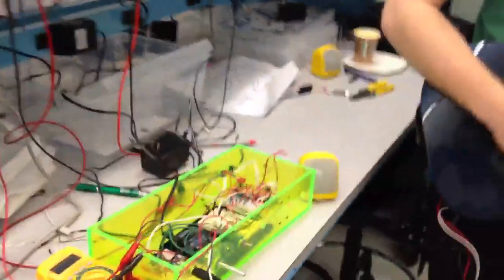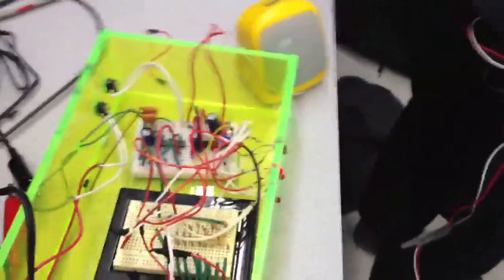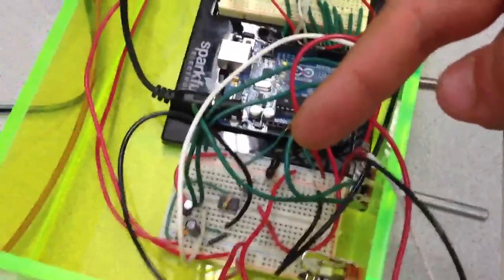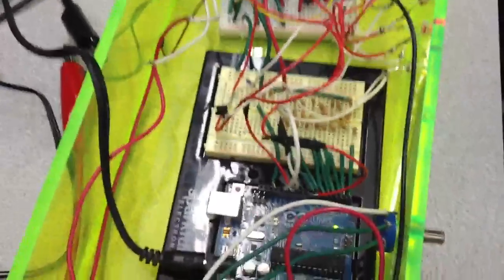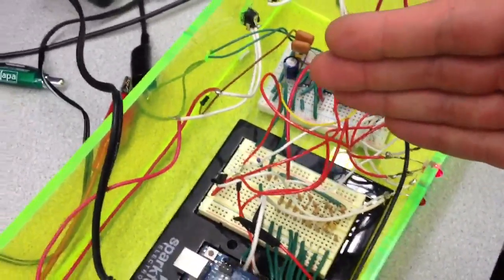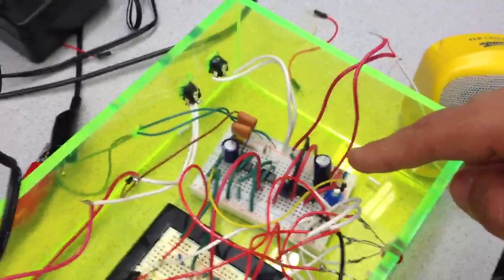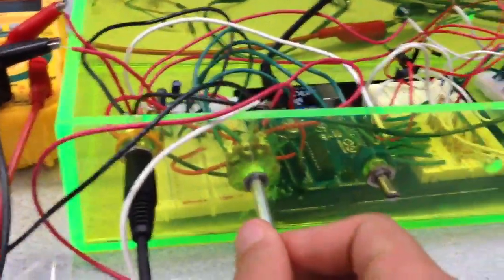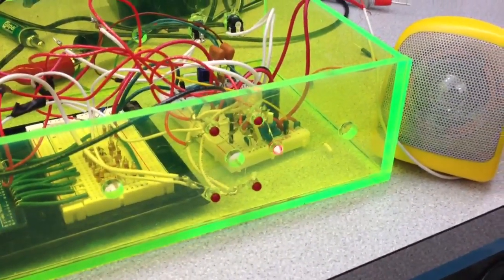ES 50 Final Project -- Accelerometer-Controlled Guitar Effects Box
Constantin Bosinceanu, Raja Ghawi, Octav Dragoi,  Tudor Giurgica-Tiron